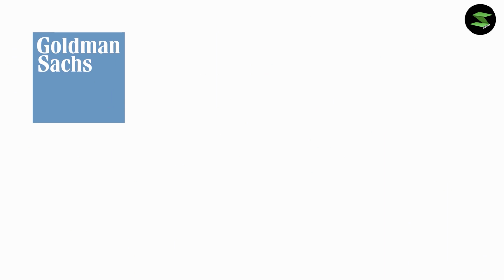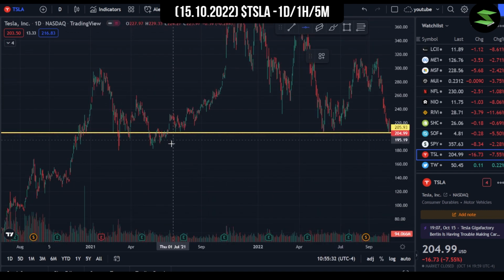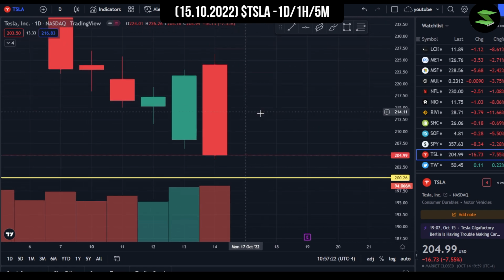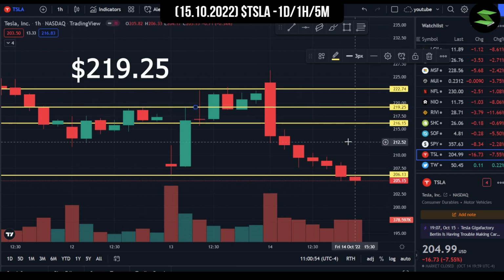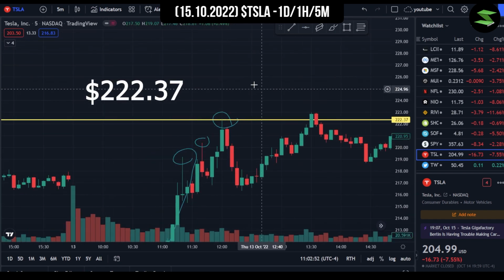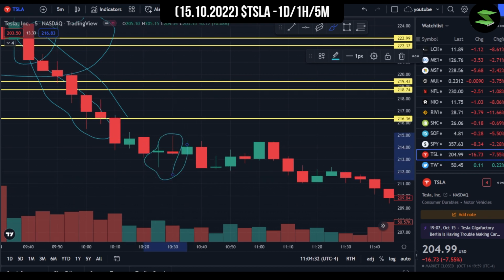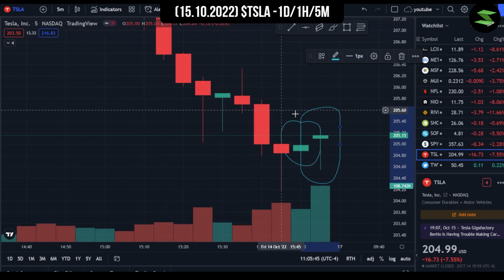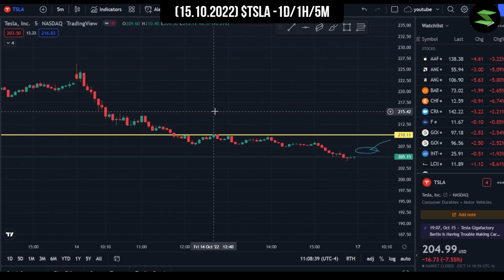$TSLA- ELON HINTS AT A STOCK BUYBACK! Tesla Stock Complete Analysis 15 October | Stox 101 USA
In this video I have given you guys a complete analysis of Tesla stock's 14th October performance as well as important things you need to know for 17th October's trading session, Ranging from recent news to my chart analysis and price prediction. We start the video by talking about Goldman Sachs' price target for Tesla as well as their reasoning behind their bullish take. Then we have discussed a potential share buyback, Which came into speculation after an exchange of tweets between Elon Musk and Leo Koguan. As for my chart analysis I have analyzed the 1D/1H/5M charts using my own price actions strategy, Marking important support and resistance levels. Watch the video till the end if you're a $TSLA Holder!
About Us:
At Stox 101 USA we strive to provide you the best stock market videos! We create content ranging from Technical analysis videos, Chart analysis videos, Stock market news updates & Our top stock recommendations!